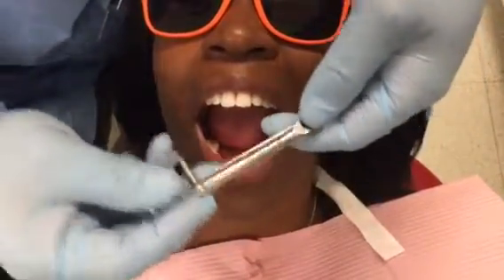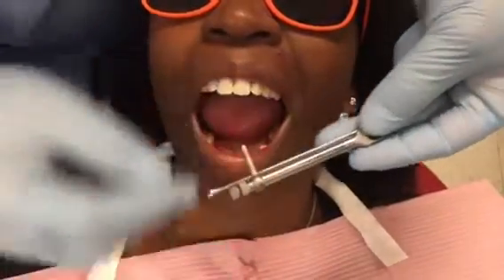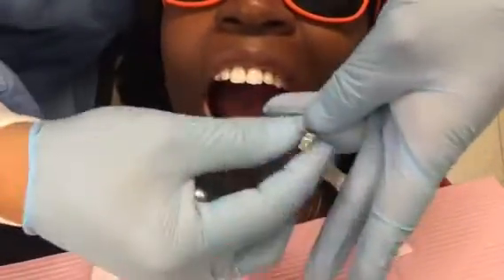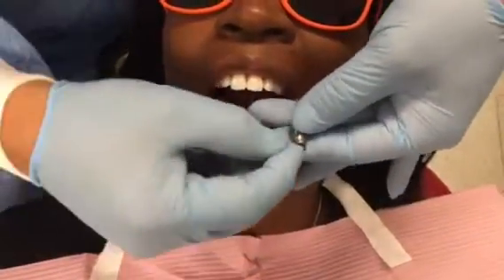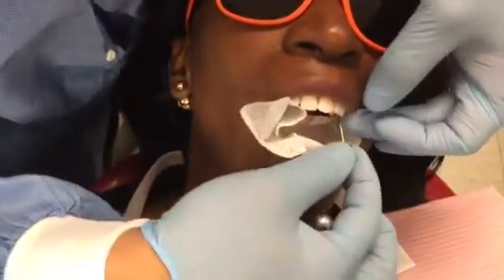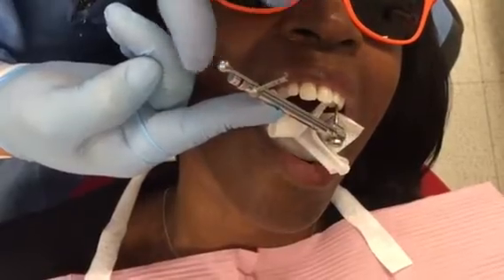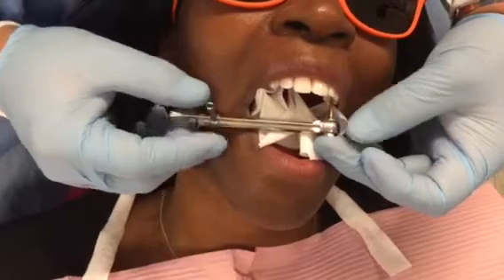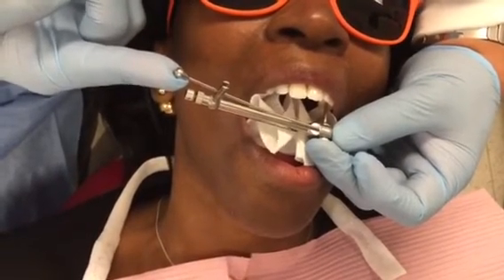How to use implant torque wrench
How to use implant torque wrench using Nobel Biocare system